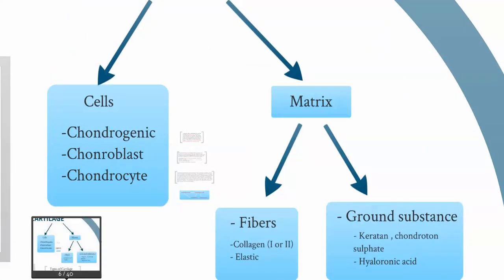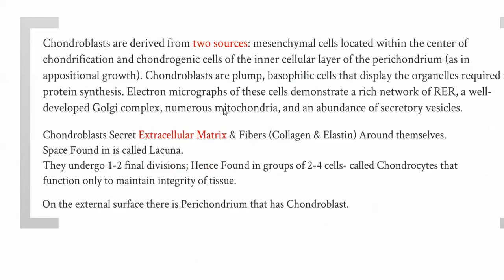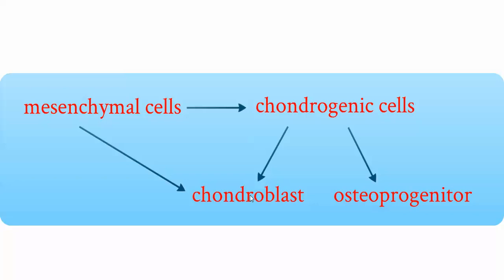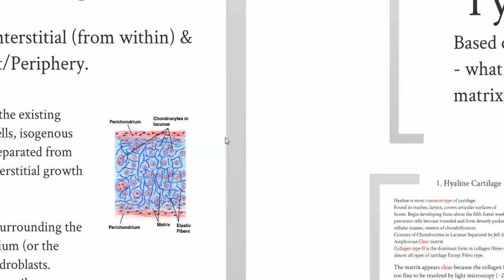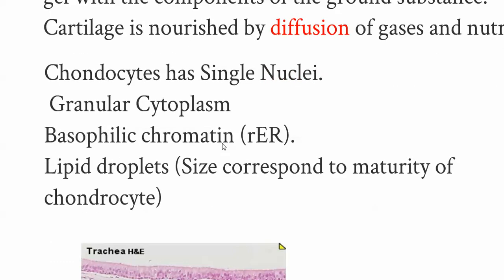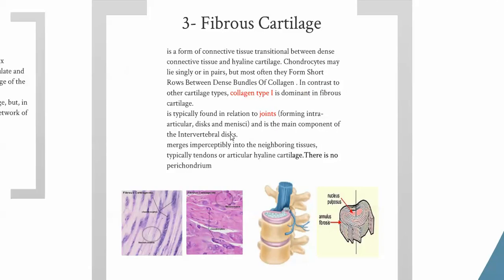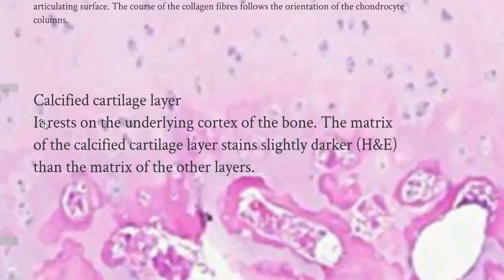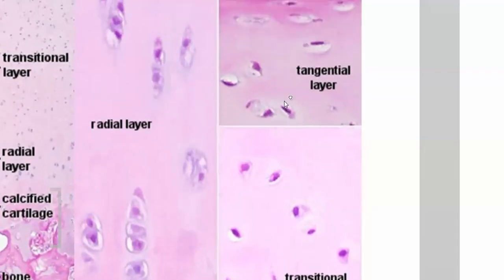histo 2nd exam Cartlige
videos feedback
Any notes regarding the Videos , any ideas ...   so i can develop this idea more and more .. i will be grateful to hear them just take a minture and send them to me here :)